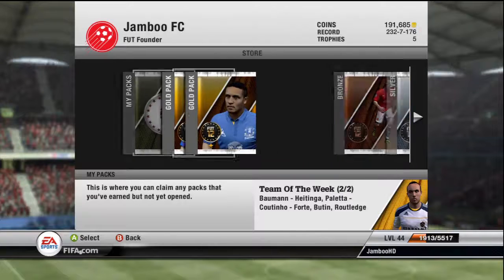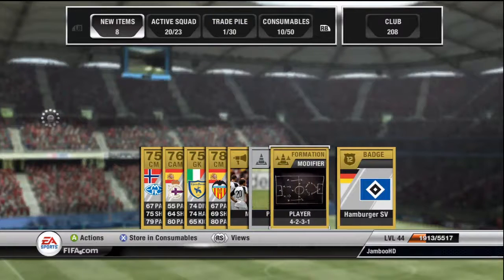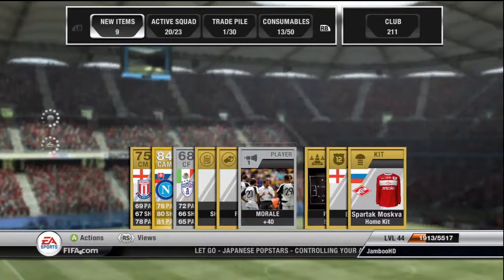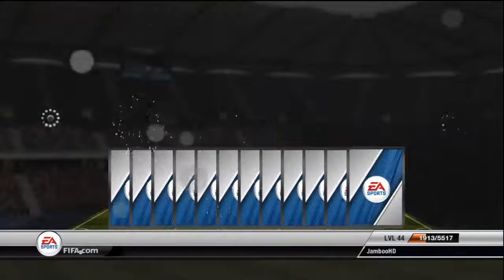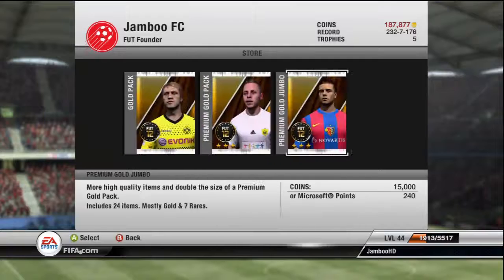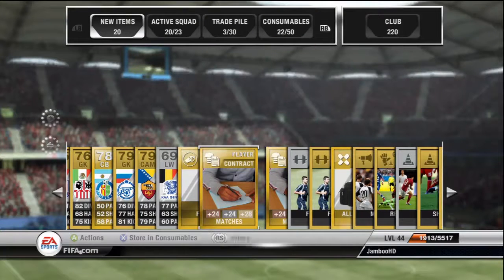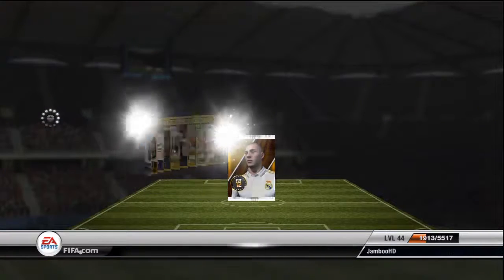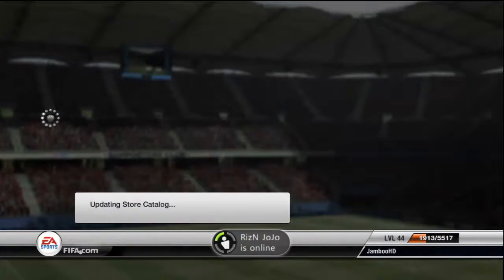Pack Opening #3 Free Packs!!!